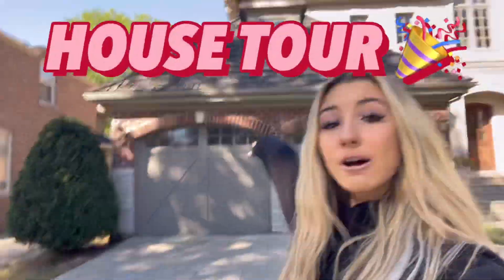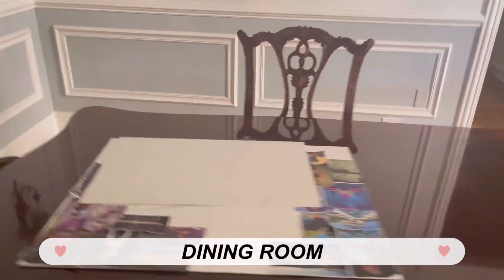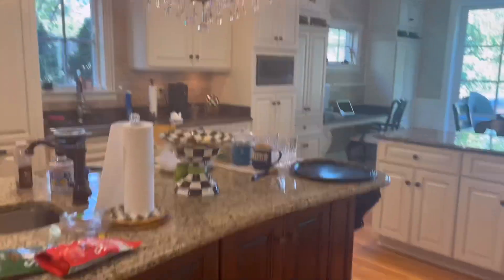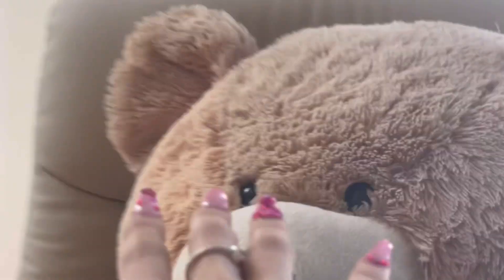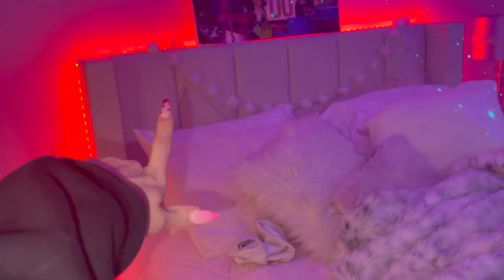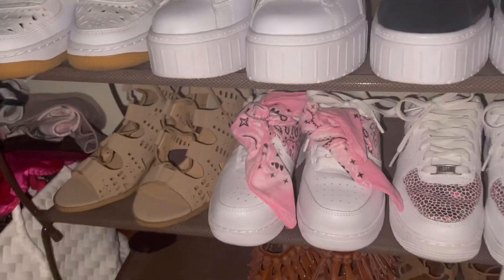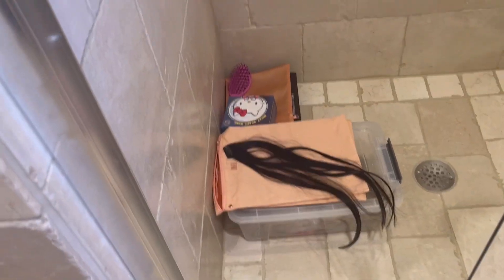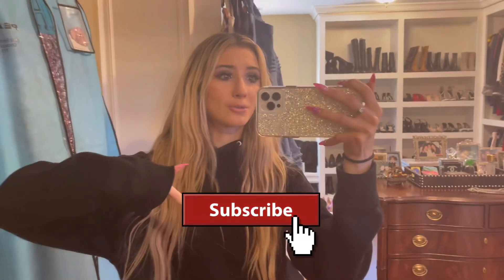FALL HOUSE TOUR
Love you!